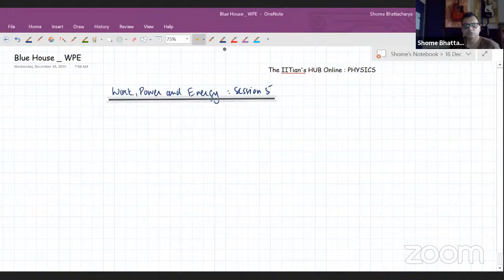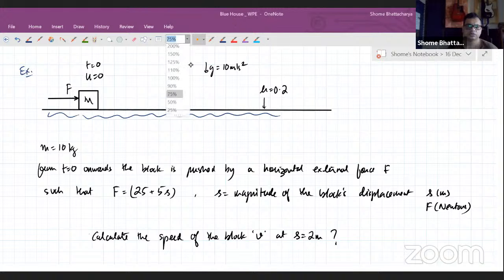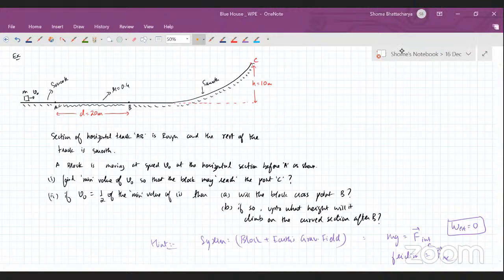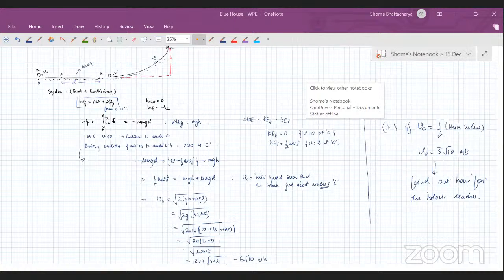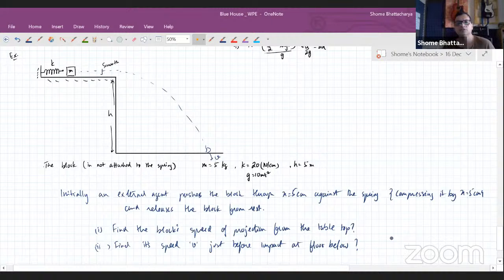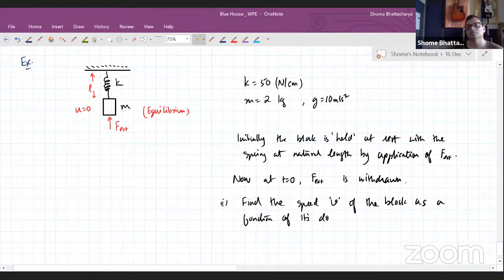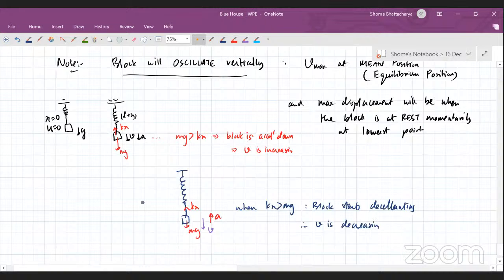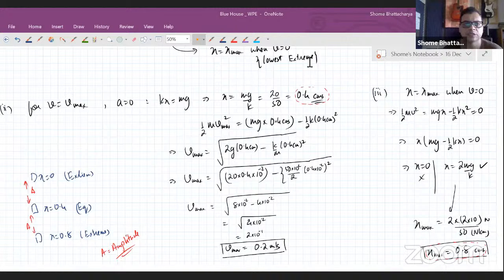The IITIAN’S HUB || 7:30-9:30 AM SBP, 11th , BLUE